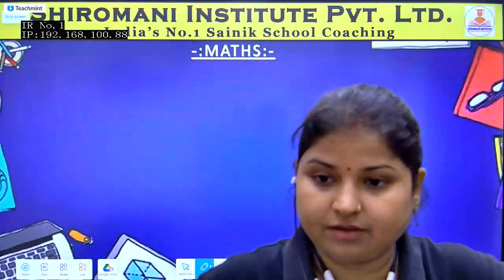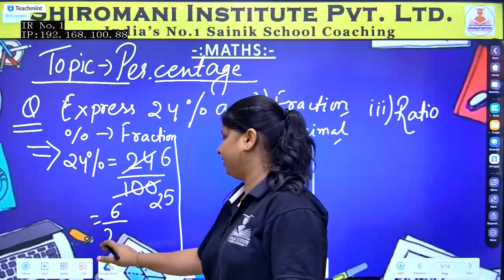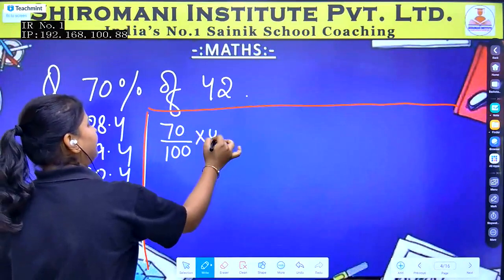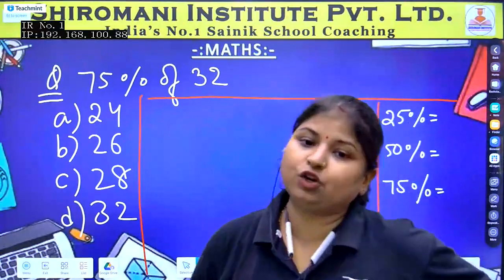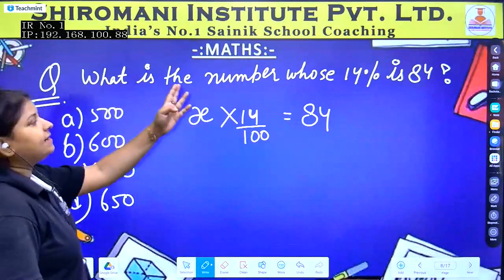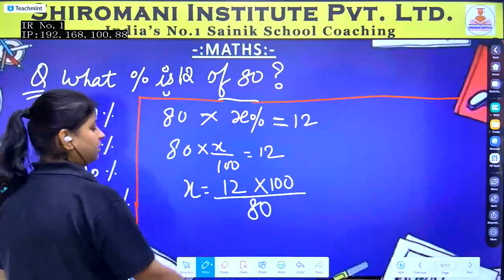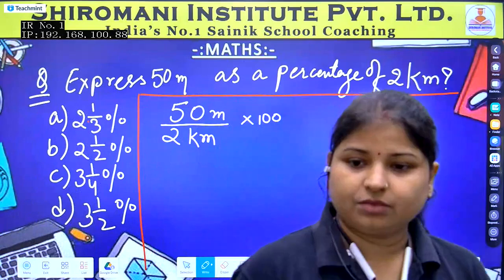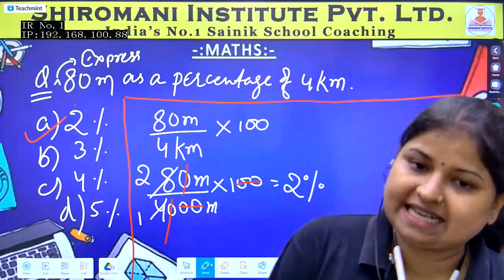PERCENTAGE - 2|| 21-07-26 || 6C27S || MATHS